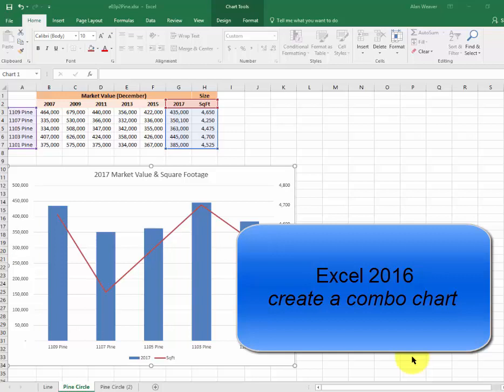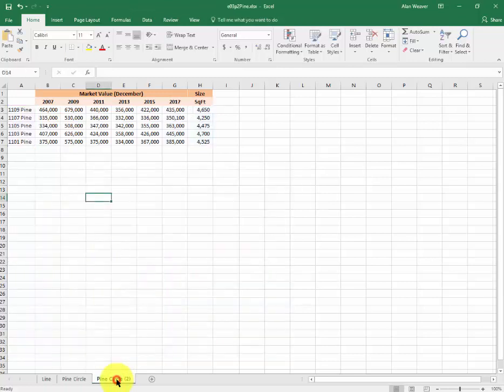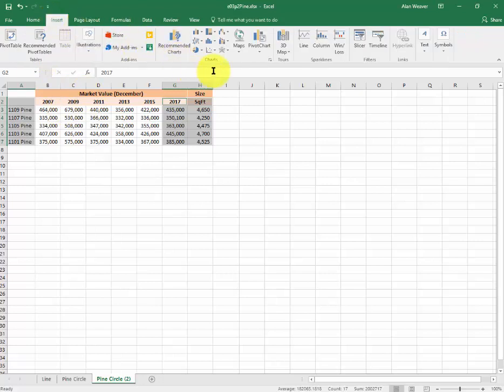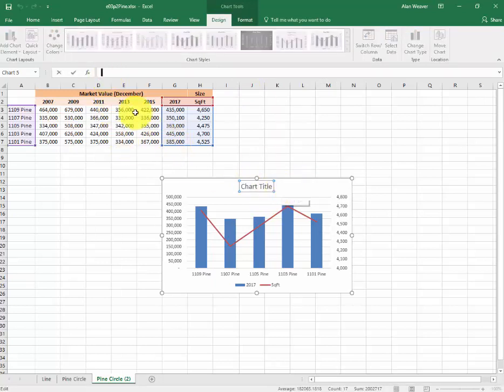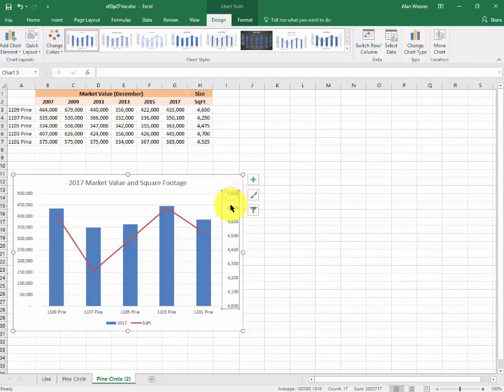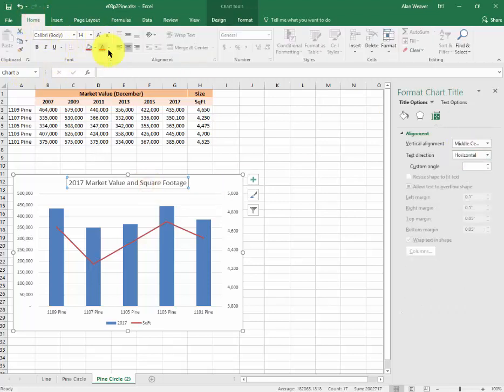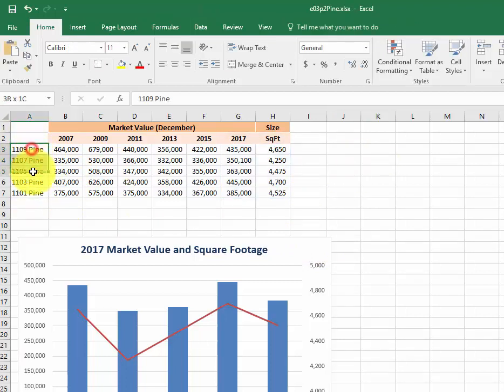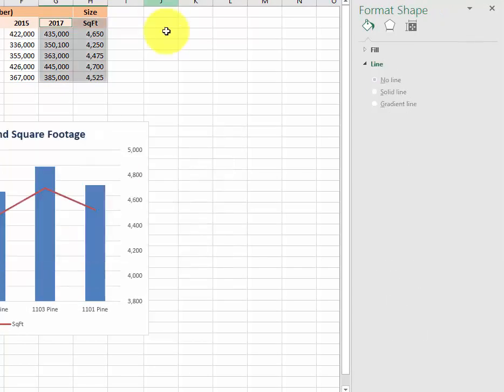Excel - create a combo chart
Done in version 2016, this shows how to do a combination chart - there are two Y axes.  When highlighting data, make sure you know how to select nonadjacent ranges - they have to be the exact same height.